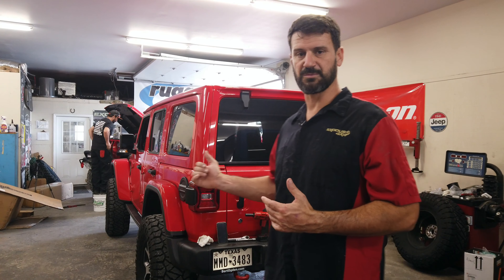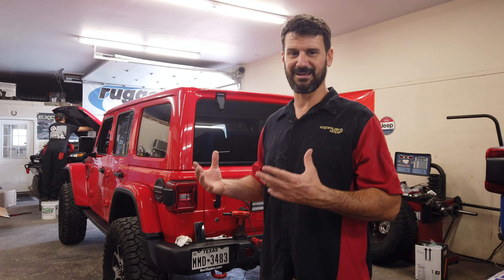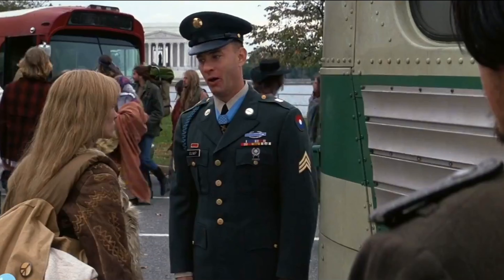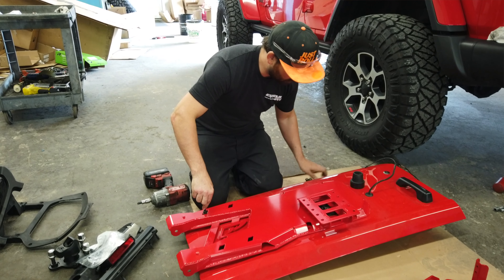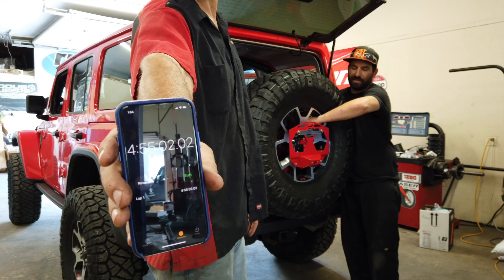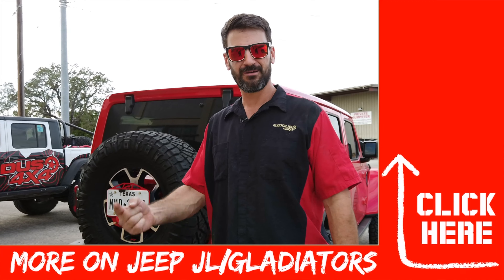Easiest Jeep Wrangler JL Tire Carrier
I install this tire carrier on Jeep JL Wranglers at least once a week, so it's only natural to let you in on the reasons why I think this is the top tire carrier for a Jeep Wrangler.

Content
0:00 Intro
0:37 What I like
1:30 Install Info
2:40 Price
3:15 Install Length
4:34 After Install

Who is Exodus 4x4? A custom Jeep shop in Central Texas. Each episode I take you to work with me and the crew at my shop. We make your Jeep badass. On our channel we do badass builds, of course, and tons of owner tips and some off-road adventures.

For general questions post below, I always try to answer.

This video was edited by the talented Gabe Hodge.

For the Legal Loons: This video was independently filmed and produced by Exodus 4x4.